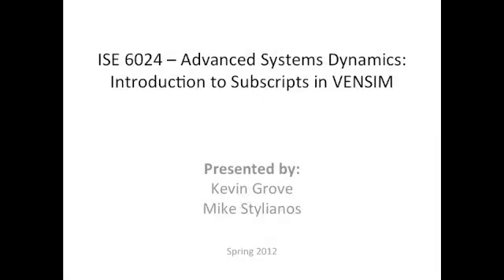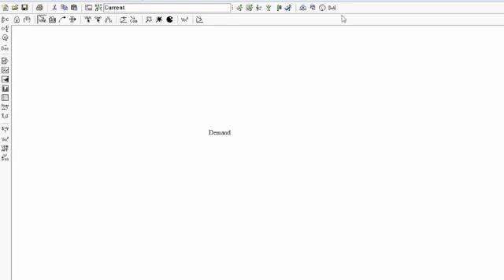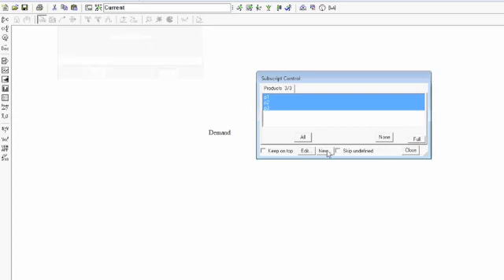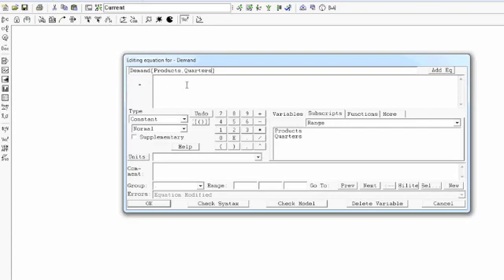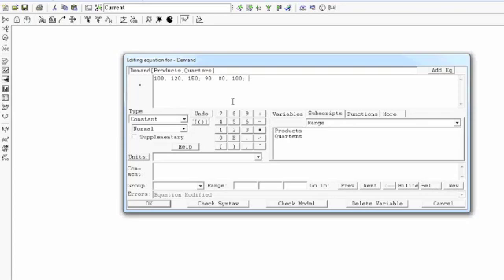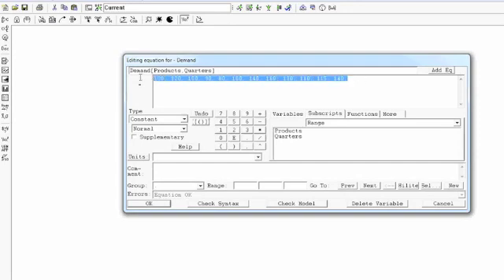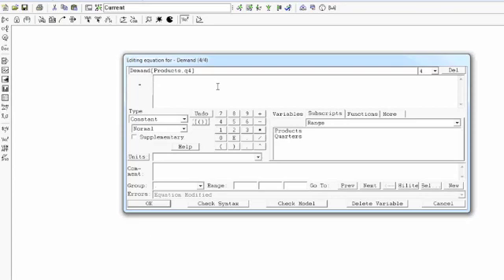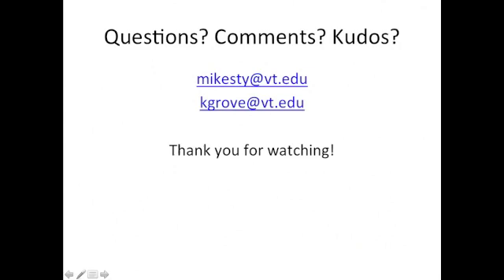VENSIM Subscripts Tutorial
A brief tutorial on using subscripts in Vensim simulation software. Developed by Kevin Grove and Mike Stylianos, Spring 2012, as part of ISE6024 course instructed by Hazhir Rahmandad.